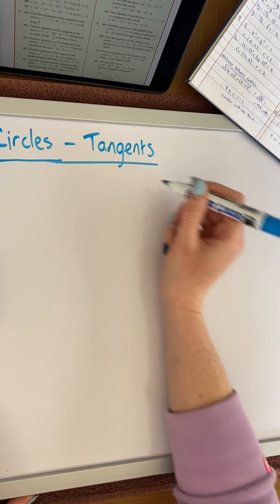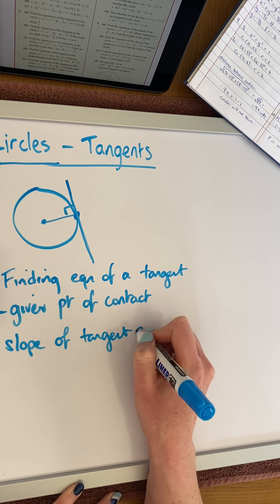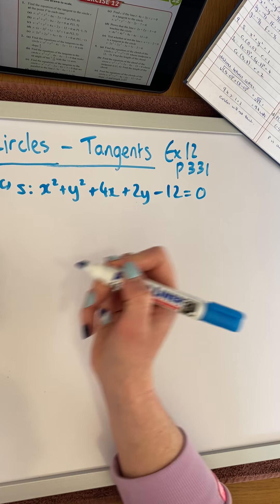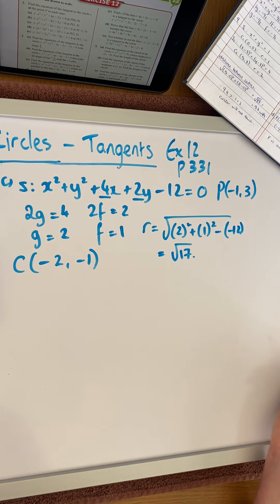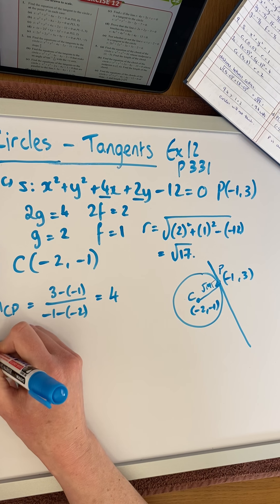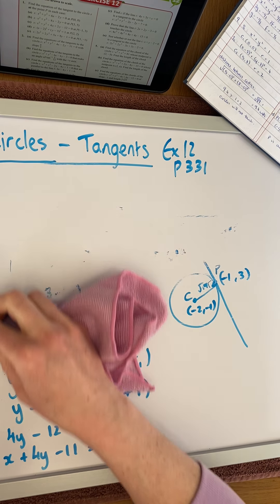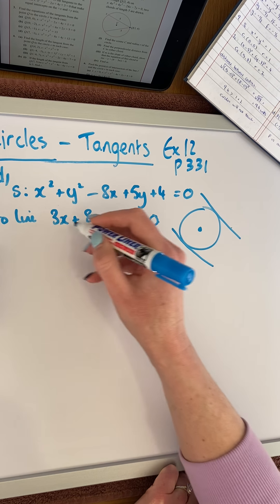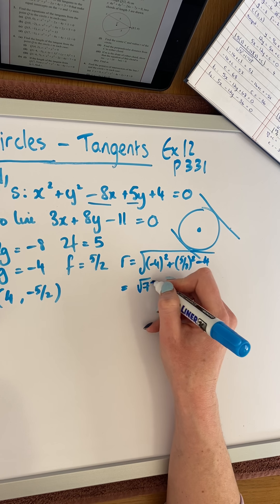Circles tangents 1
Questions connecting tangents to circles